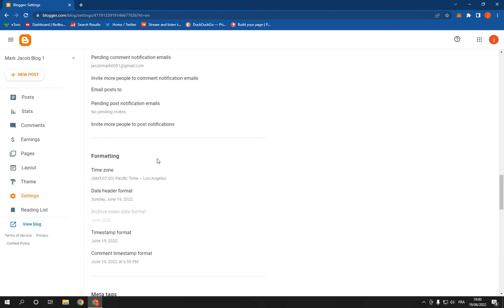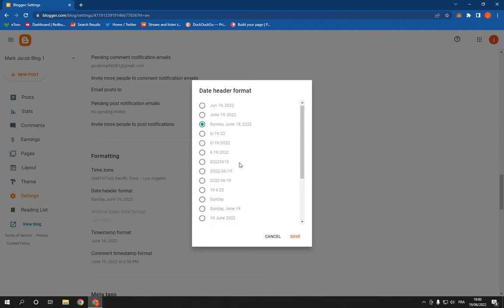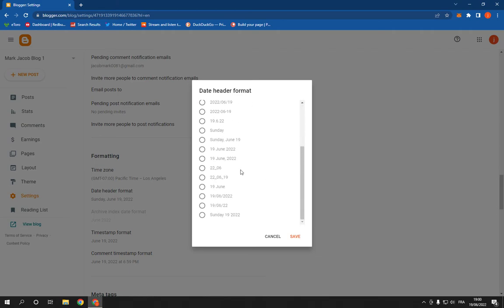How To Manage And Change Your Date Header Format on Your Website Or Blog on Blogger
in this video we discuss :